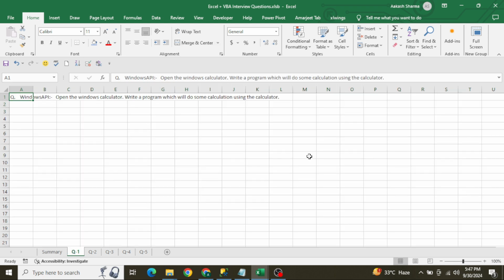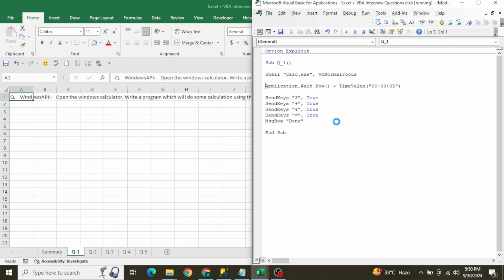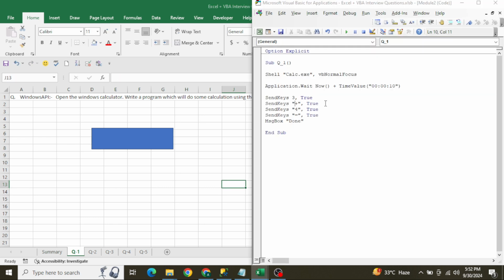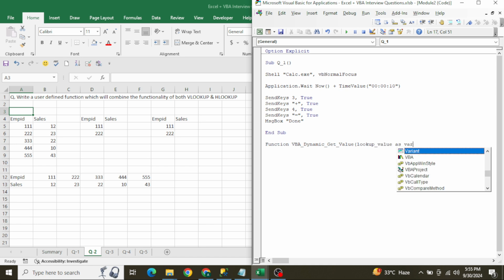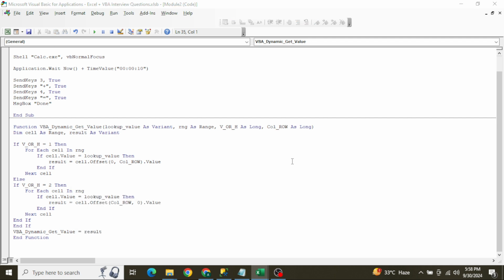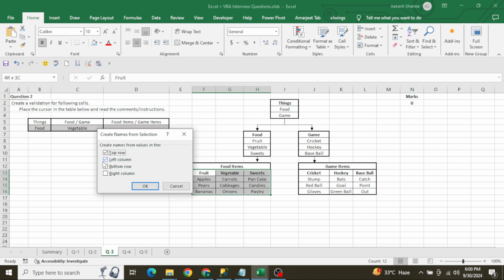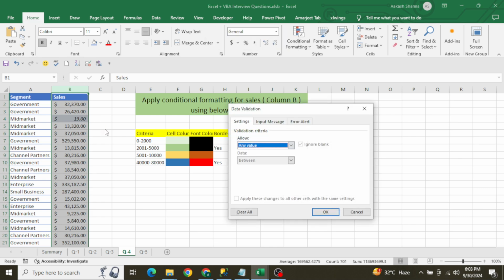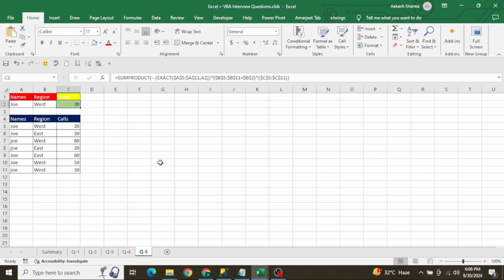😲 Excel & VBA for Data Analysts: 🔥 Interview Questions You Can't Ignore. Excel VBA and SQL